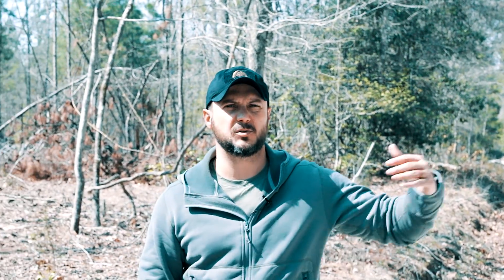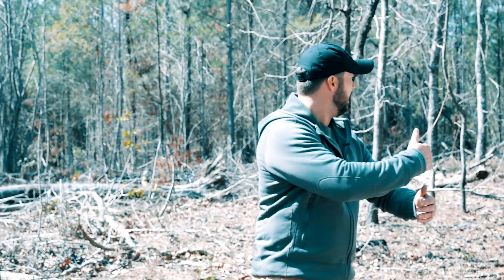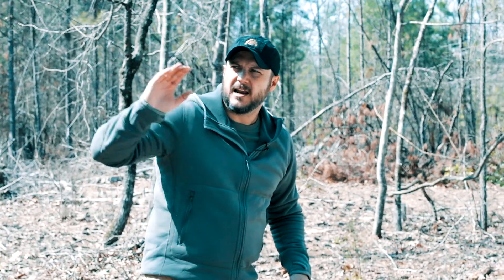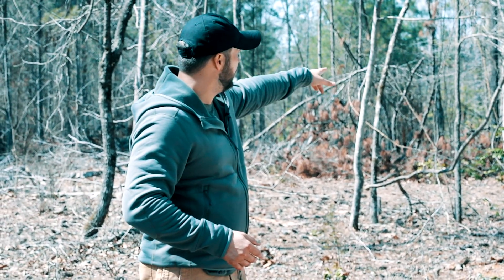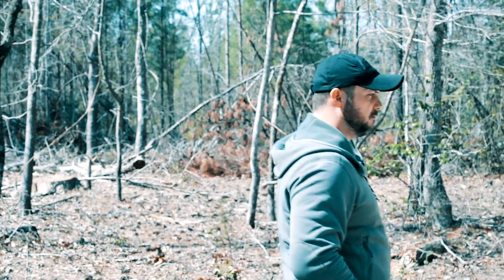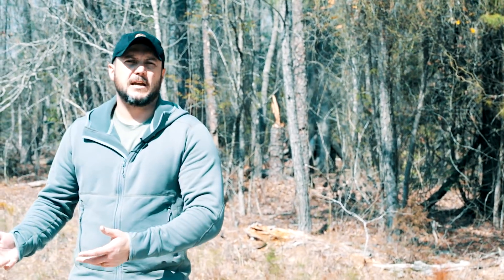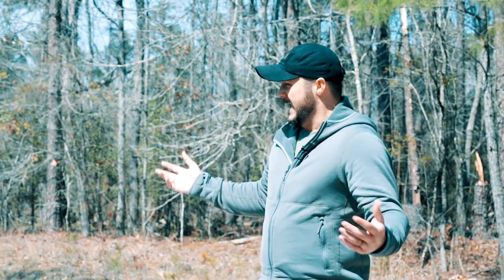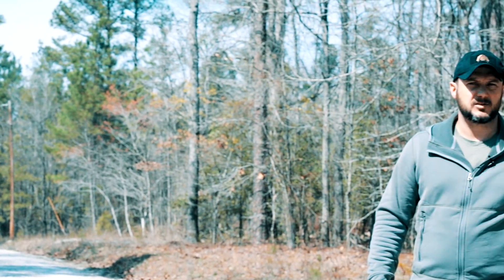Escape and Evasion: Road Crossings